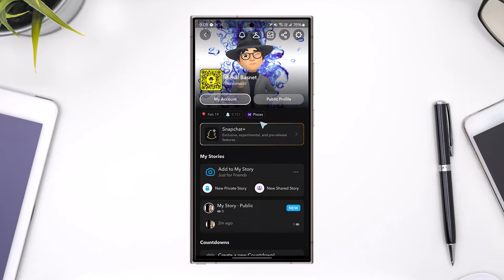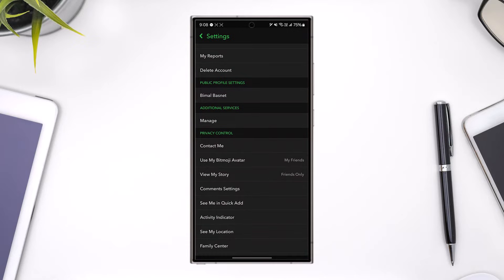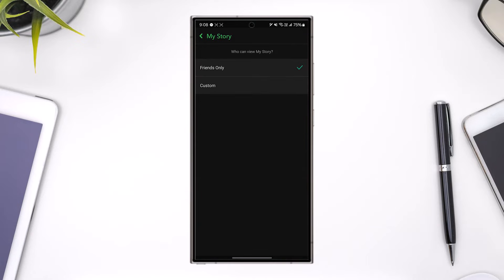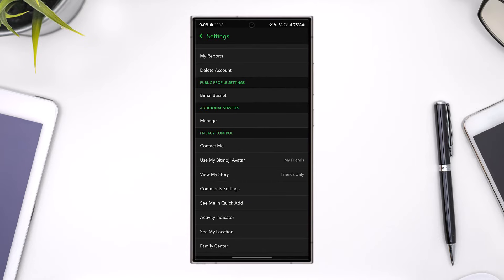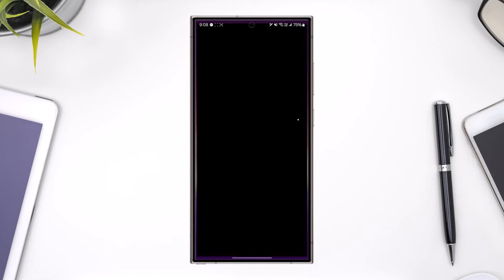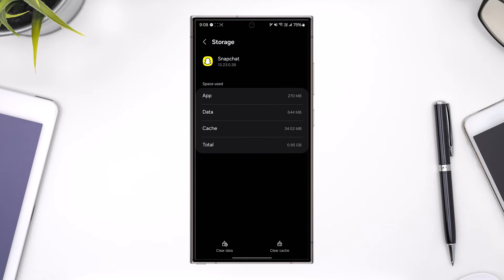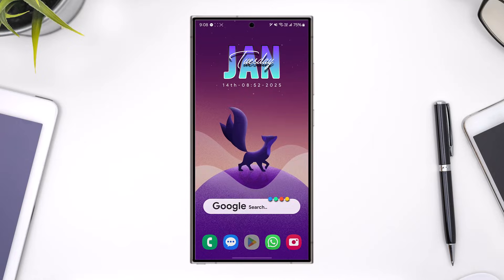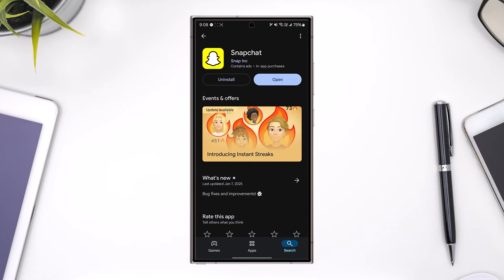How To Fix Snapchat Story Views Not Showing Up 2025 !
If your Snapchat story views are not showing up, it could be due to several reasons, including privacy settings, lack of viewer activity, or minor app glitches. To troubleshoot and resolve this issue, follow these steps.

First, check if your story is set to private or public. Open Snapchat, tap on the settings icon in the top-right corner, and navigate to the "Who Can View My Story" section under privacy controls. If your story is set to "Custom" or "Friends Only," it might limit visibility, especially if the selected viewers have not viewed your story yet. Adjust these settings to "Everyone" if you want to maximize visibility.

If the settings are correct but the issue persists, it might be a glitch within the app. For Android users, long-press the Snapchat app icon, tap the "App Info" button (represented by an "i"), and go to the "Storage" section. Tap "Clear Cache" to remove temporary files that could be causing the glitch. On iPhones, you can go to "Settings," navigate to "iPhone Storage," select Snapchat, and choose "Offload App" to reset it without losing your data.

After clearing the cache, check for app updates. Open the Google Play Store or Apple App Store, search for Snapchat, and see if an update is available. Updating to the latest version often resolves bugs and improves performance. If the issue still isn’t resolved, uninstall and reinstall the app to ensure a fresh installation.

Lastly, consider network connectivity. A weak or unstable internet connection can sometimes prevent Snapchat from updating story view counts in real-time. Switch between Wi-Fi and mobile data to check if the issue is related to your connection.

Following these steps should resolve the issue of Snapchat story views not showing. If the problem continues, it might be a broader issue with Snapchat's servers, in which case waiting or contacting Snapchat support would be necessary.

Timestamps:
0:00 Introduction
0:02 Identifying issues with Snapchat story views
0:06 Checking privacy settings for your story
0:20 Adjusting story visibility settings
0:40 Clearing cache and data on Android or iOS
1:00 Checking for Snapchat app updates
1:18 Ensuring stable internet connectivity
1:20 Recap and conclusion